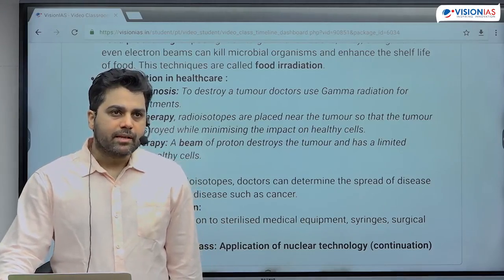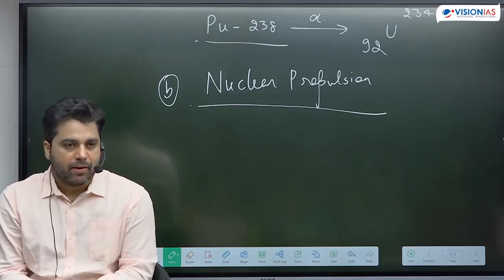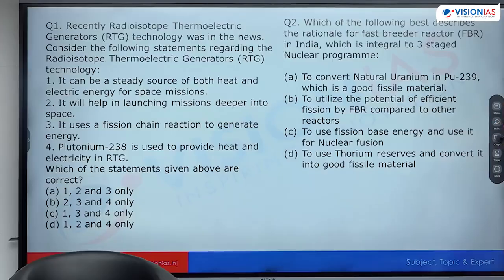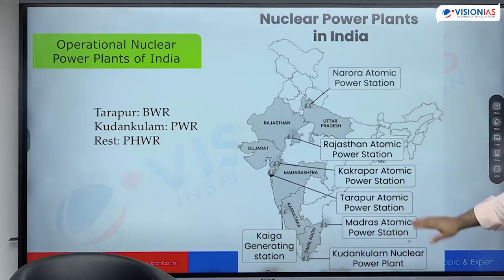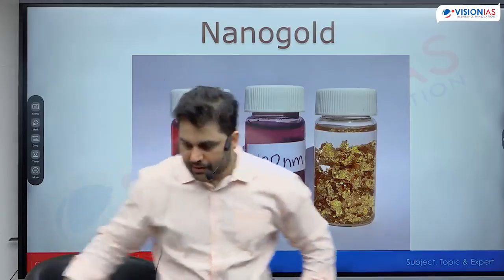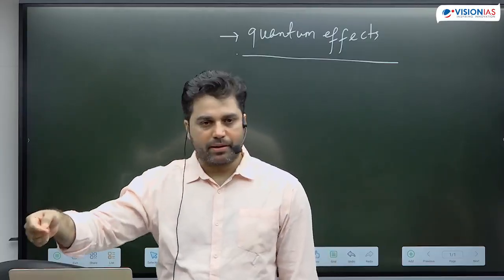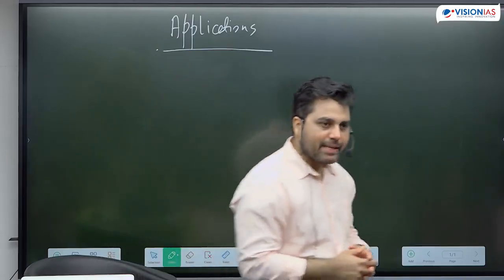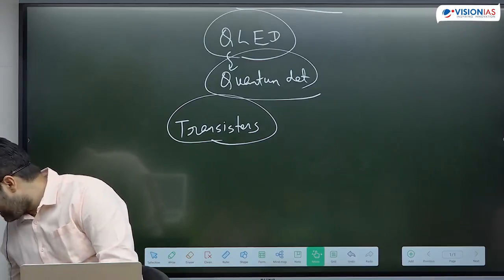Science and Technology - Class 08 ( Regular Foundation course 2025 ) [ UPSC ] Vision IAS